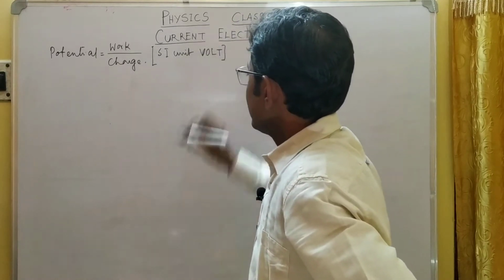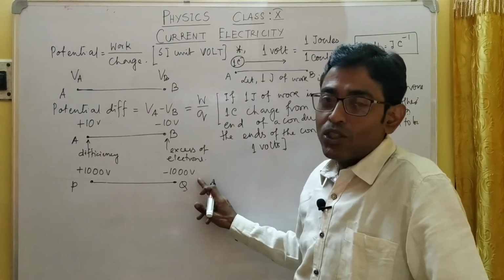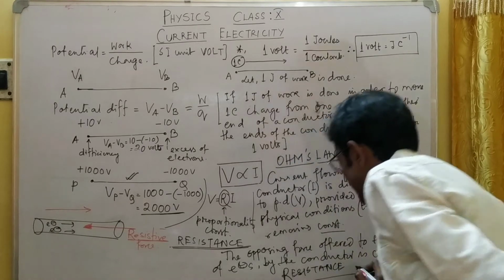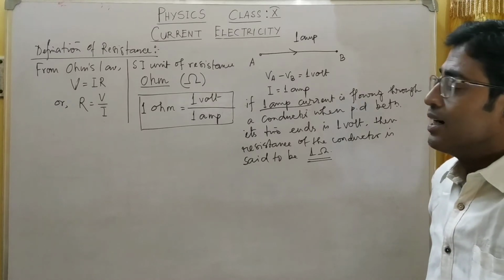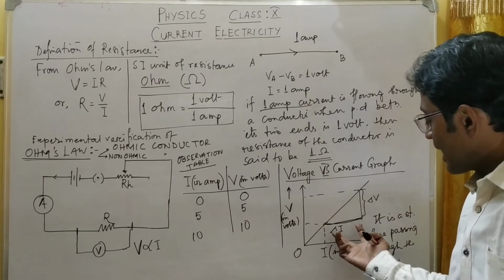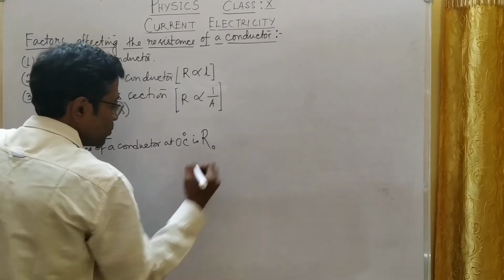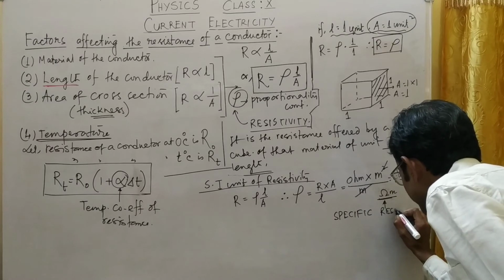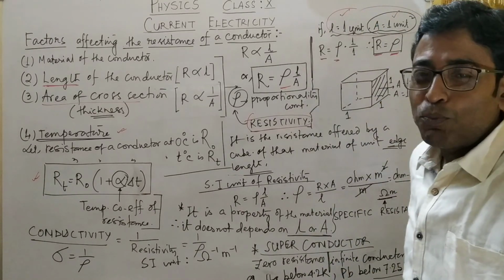Physics#Class X#Current Electricity 02